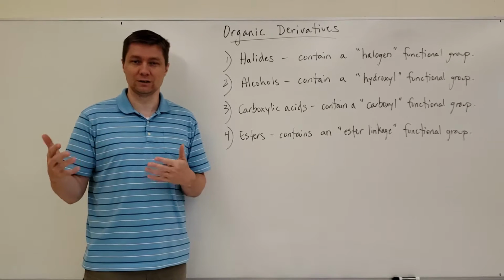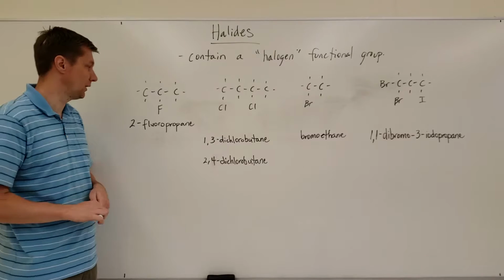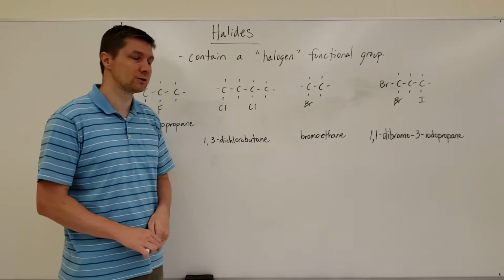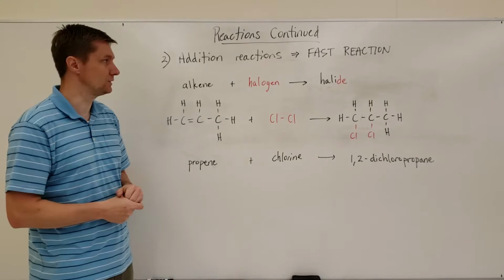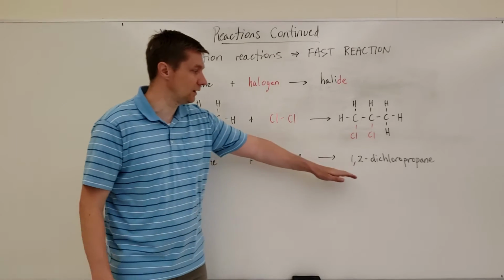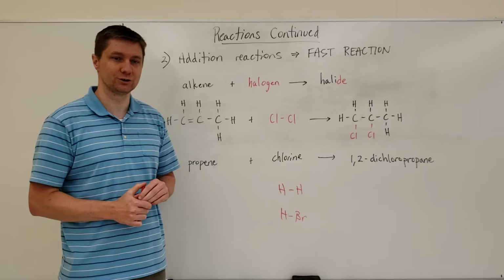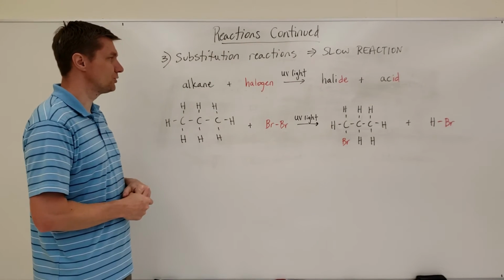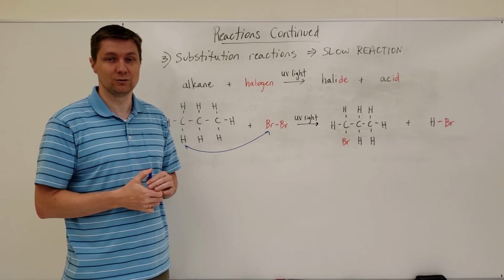Halides and Addition & Substitution Reactions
How to name halides and how halides are involved in addition and substitution reactions.